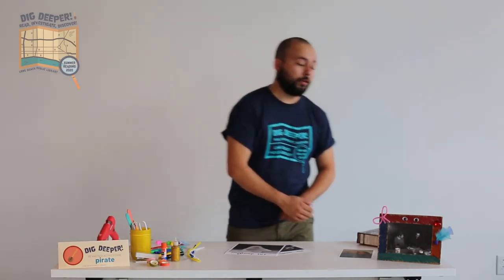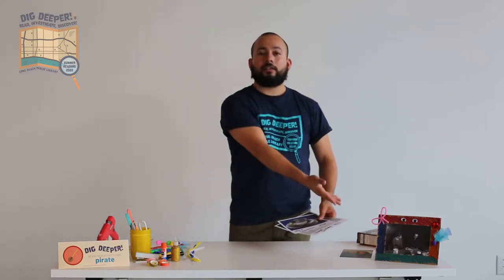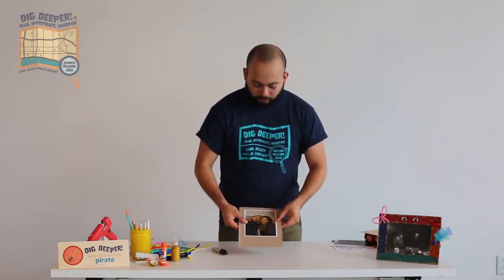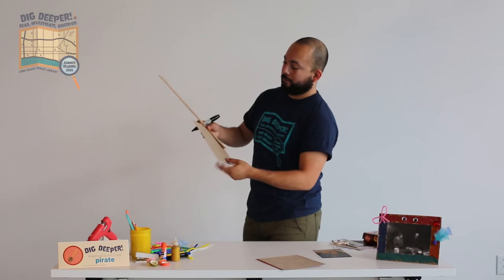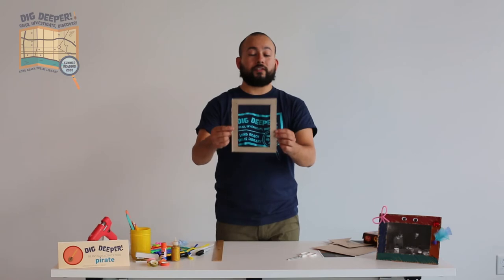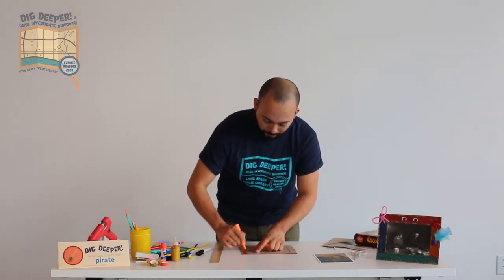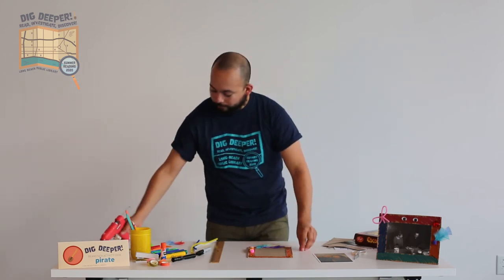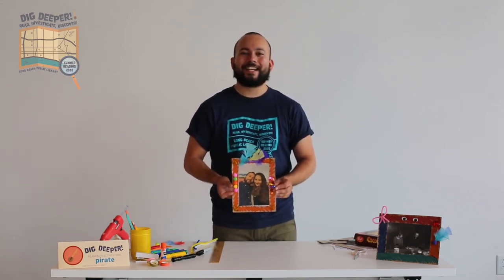Craft Tuesdays: DIY Found Items Picture Frames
Join us to make a found object picture frame, using household items, to hold a special family photo.

Haven't signed up for Summer Reading yet? Register for free at longbeach.beanstack.org